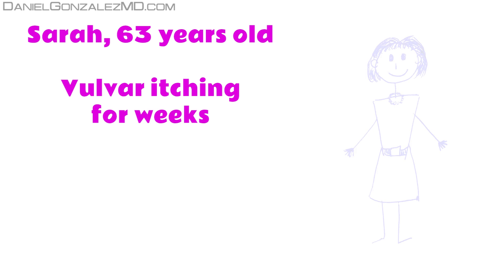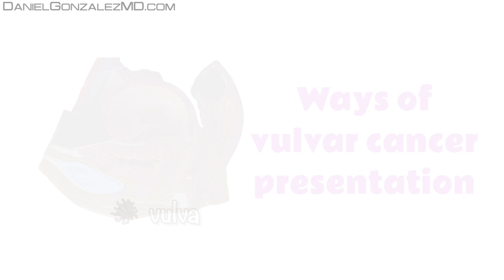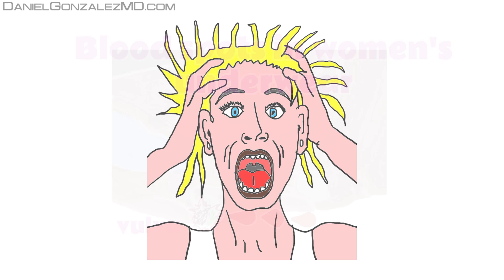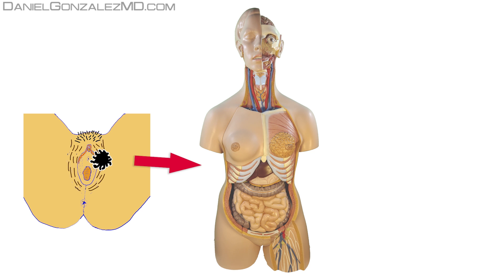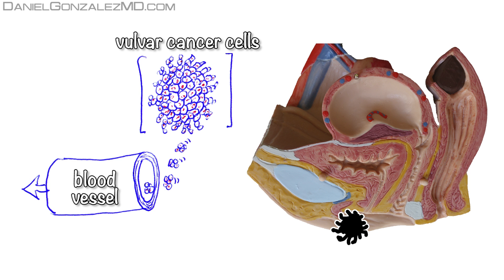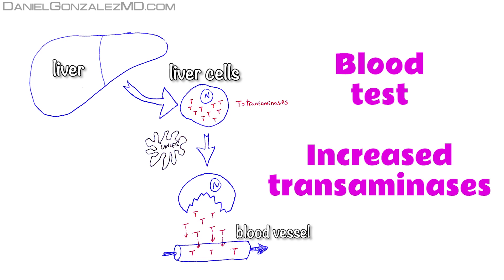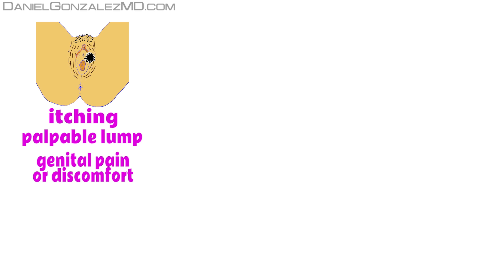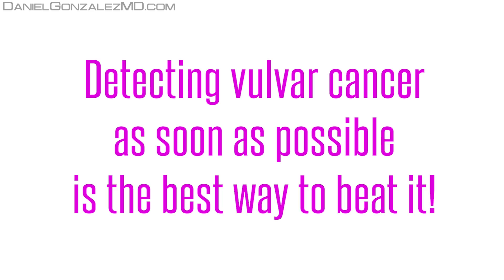Vulvar Cancer - All Symptoms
Some years ago vulvar cancer was a cancer of the elder women. But nowadays, with the human papiloma virus infection spreading widely all over the world, vulvar cancer is appearing in younger women.

Want this video and learn the symptoms vulvar cancer can cause. Detecting this cancer as soon as possible is the best way to beat it!

0:00 - Clinical Cases of Vulvar Cancer
1:16 - Vulvar Cancer Symptoms: When the Tumor is Located Only in the Vulva
1:56 - Situation 1: The Woman Starts to Suffer Vulvar Itch
2:33 - Situation 2: The Woman Palpates a Lump in the Genital Area
3:18 - Situation 3: The Woman Discovers a Small Bleeding in her Underwear
4:18 - Situation 4: Woman Suffers from Recurrent Urinary Tract Infections
5:24 - Vulvar Cancer Symptoms: When the Tumor Has Already Escaped from the Vulva
5:54 - Situation 1: The Tumor Has Escaped Through the Lymphatic Vessels
6:55 - Situation 2: The Tumor Has Escaped Through the Blood
7:33 - Vulvar Cancer Metastases: Lungs
8:16 - Vulvar Cancer Metastases: Liver
8:56 - Vulvar Cancer Metastases: Bones
9:52 - Summary